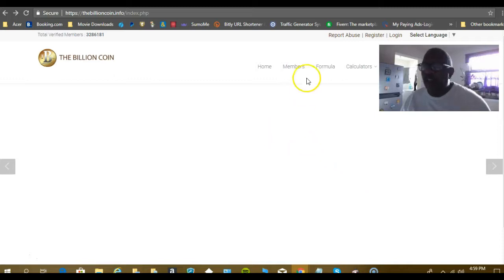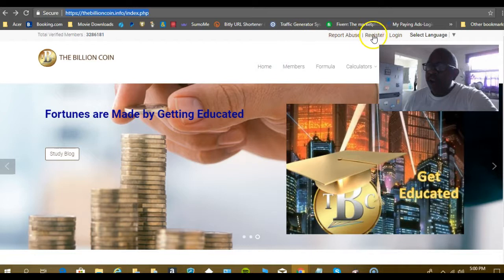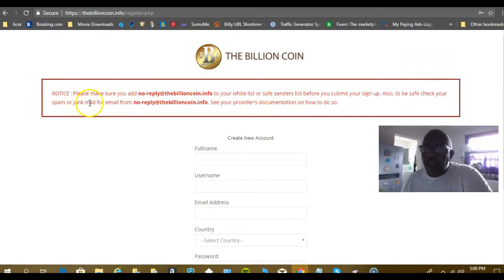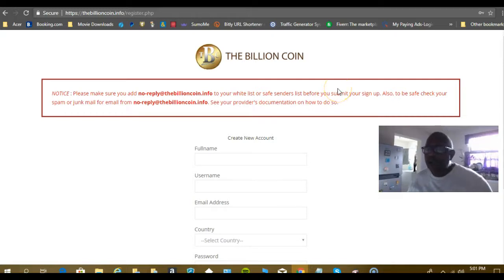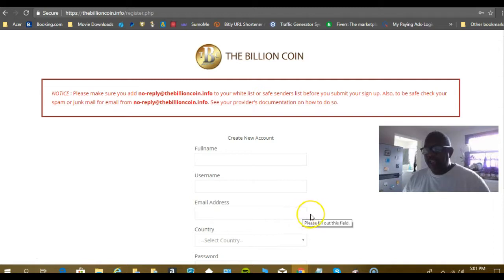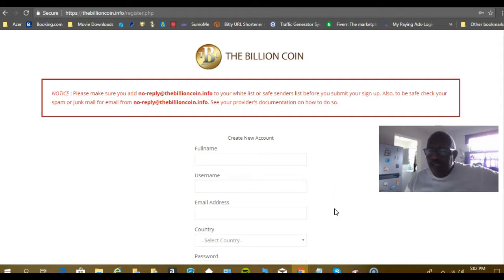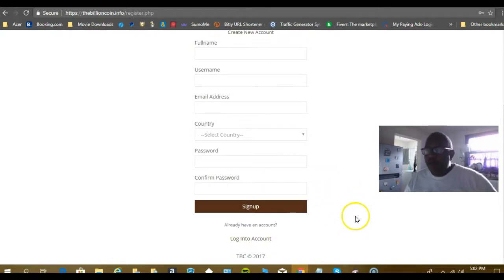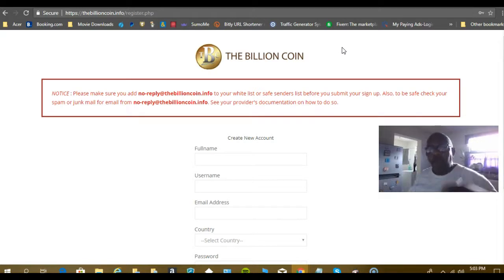The Billion Coin (TBC) Academy V.1 - How To Become A Registered Member Of The Billion Coin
The Billion Coin (TBC) Academy V.1
How To Become A Registered Member Of The Billion Coin

The Billion Coin has recently moved to the Gold Standard as a means of determining the value of the coin instead of valuing our Coins in Euro!

Please Stay up to date with our Blog as this is the Go To Place to get your Questions Answered.

To become a member of The TBC Community, first Register @